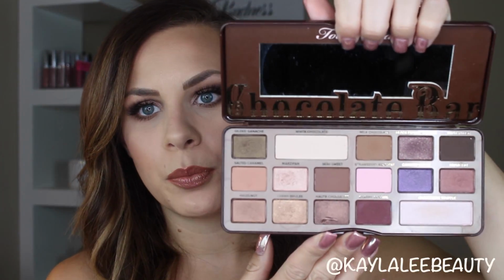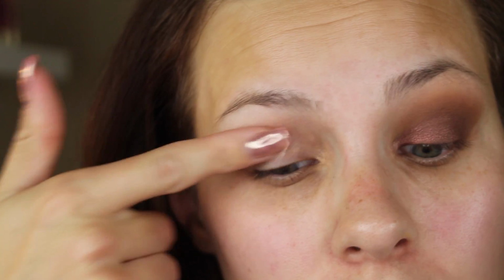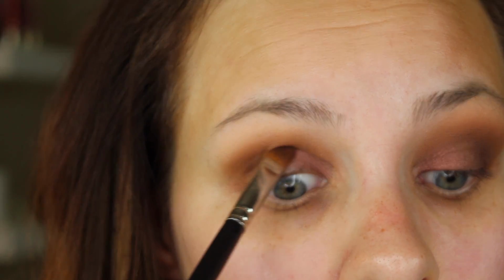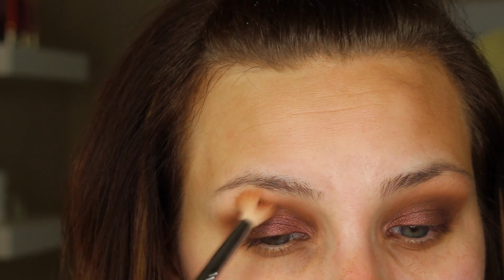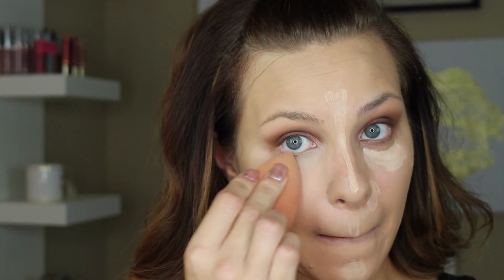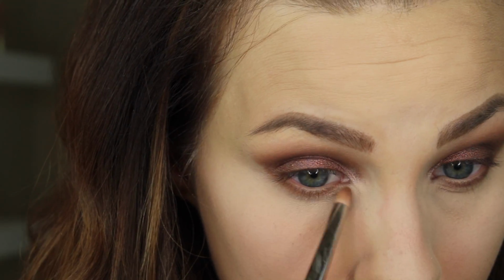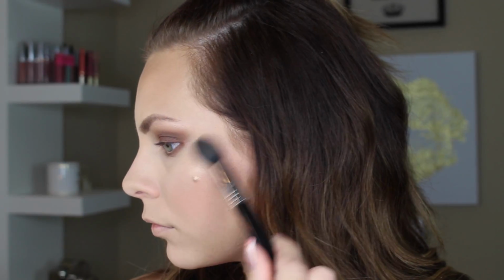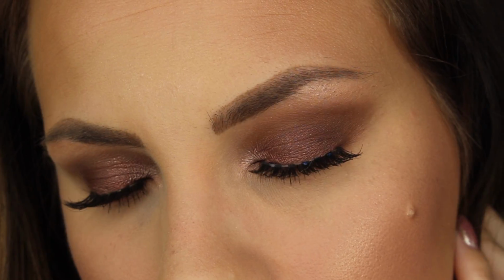Too Faced Chocolate Bar Palette Look | Night Out Tutorial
Hi Guys!! I am super excited to share this dark, sultry, smokey eye using one of my top 3 favorite eyeshadow palettes. You can do so many looks with this palette, but this is my favorite "night out" smokey eye look!

XOXO

Products used in order:
Too Faced Eyeshadow Insurance
Too Faced Chocolate Bar Palette
-White Chocolate
-Milk Chocolate
-Amaretto
-Salted Caramel
-Cherry Cordial
-Marzipan

Cargo - Big Bronzer

Wet N Wild - Apri-Cot in the Middle Blush

Wet N Wild - Boozy Brunch Highlight

MAC Gigablack Lash Extended Play Mascara

Ardel Wispies - 601 Lashes

OFF CAMERA:

Benefit Give Me Brow Gel & ABH Soft Brown Brow Wiz